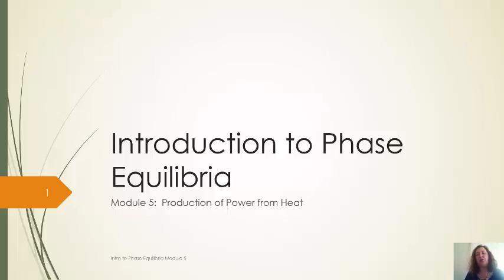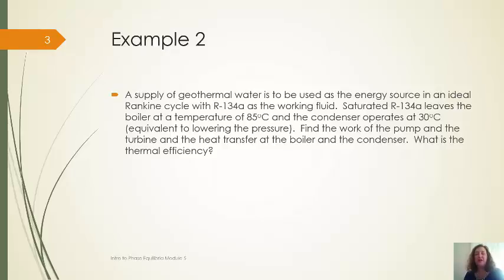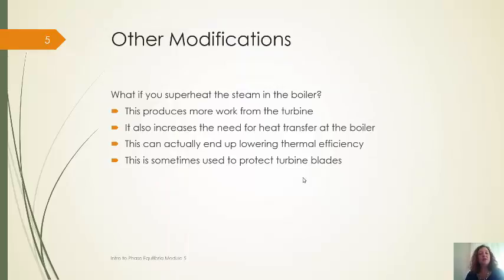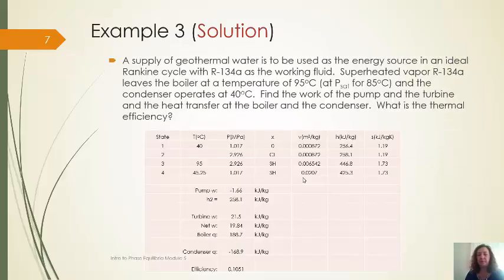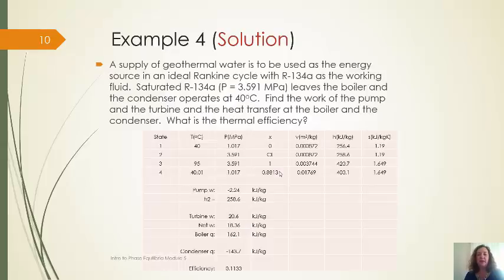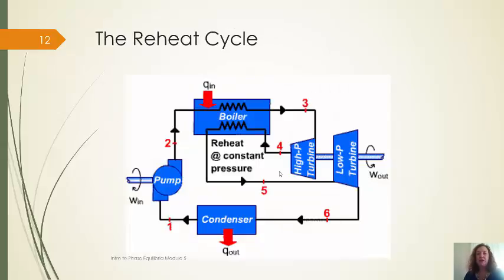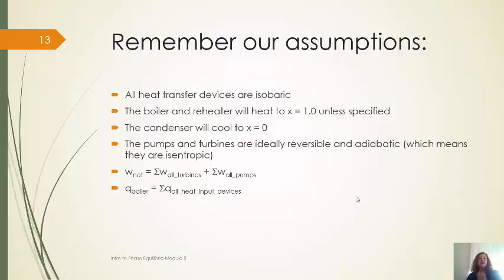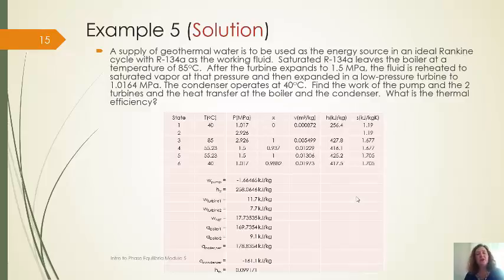Thermo Review Module 5B Rankine Changing P or T or Reheat